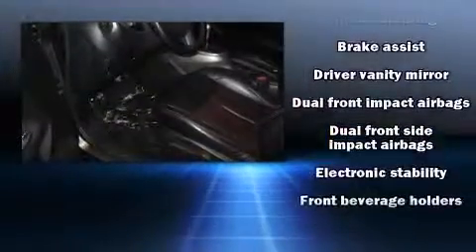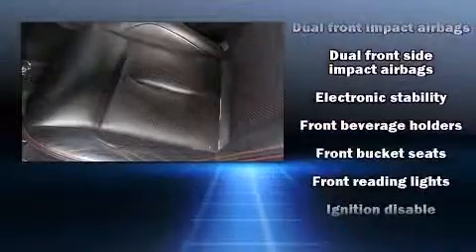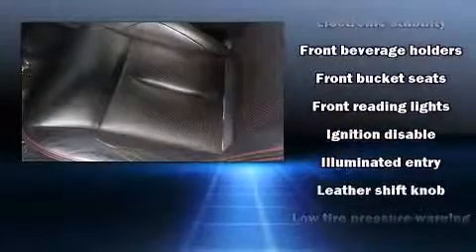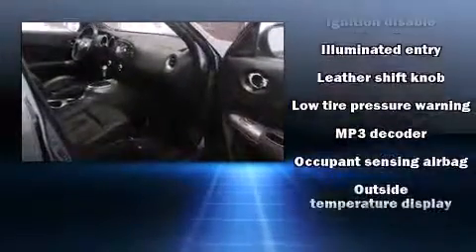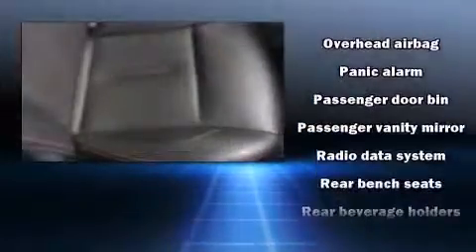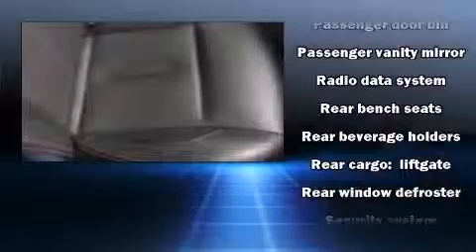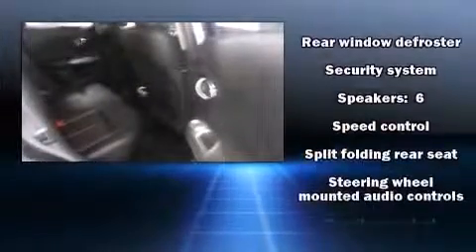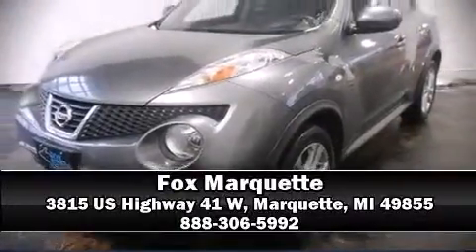2011 Nissan Juke in Marquette, MI 49855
Fox Marquette
3815 US Highway 41 W

You can expect a lot from the 2011 Nissan Juke. With less than 30,000 miles on the odometer, this 4 door sport utility vehicle prioritizes comfort, safety and convenience. Under the hood you'll find a 4 cylinder engine with more than 170 horsepower, providing a spirited, yet composed ride and drive. The engine breathes better thanks to a turbocharger, improving both performance and economy. Nissan prioritized comfort and style by including: a rear window wiper, a tachometer, a trip computer, front bucket seats, air conditioning, tilt steering wheel, and remote keyless entry. Audio features include a CD player with MP3 capability, and 6 well positioned speakers. Nissan ensures the safety and security of its passengers with equipment such as: head curtain airbags, front SIDE impact airbags, traction control, brake assist, anti-whiplash front head restraints, a security system, and 4 wheel disc brakes with ABS. Various mechanical systems are monitored by electronic stability control, keeping you on your intended path. It also arrives with a Carfax history report, providing you peace of mind with detailed information. Our aim is to provide our customers with the best prices and service at all times. Please don't hesitate to give us a call.